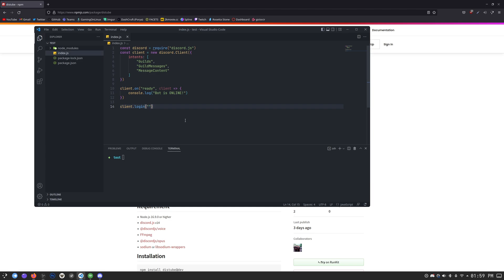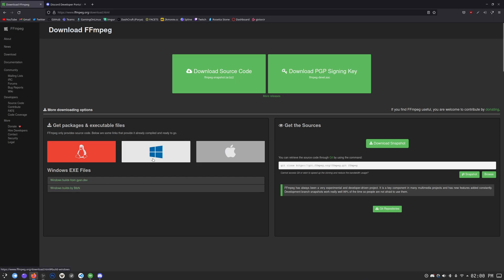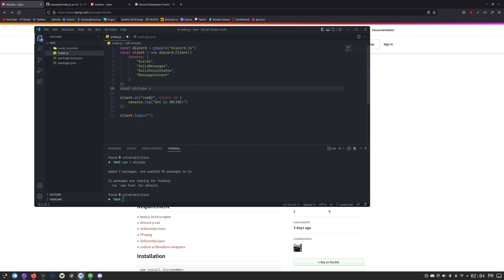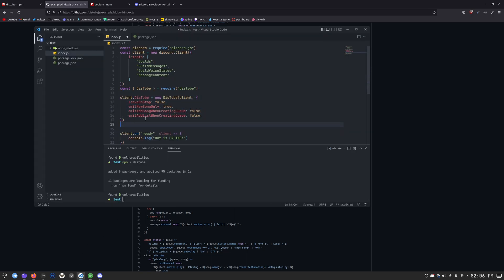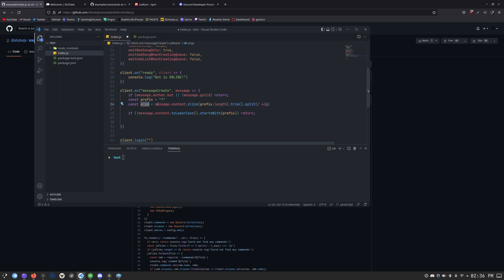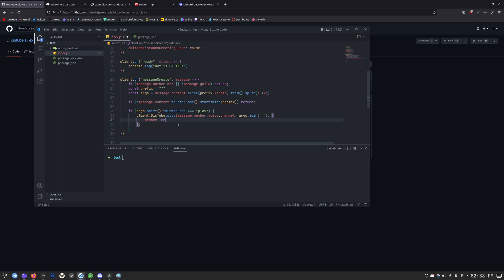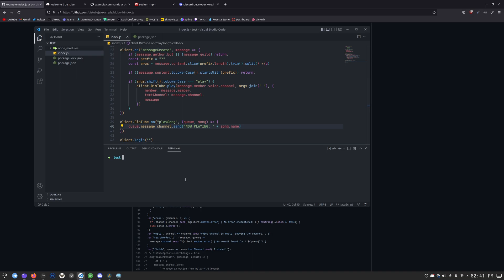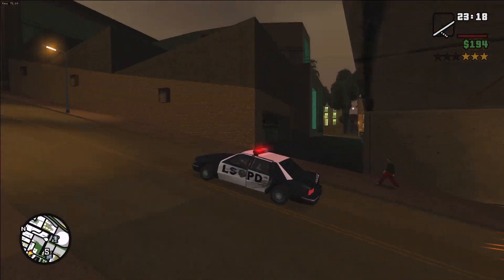[NEW] MAKE YOUR OWN DISCORD.JS v14 MUSIC BOT!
► MAKE YOUR OWN DISCORD.JS v14 MUSIC BOT!

🔗 Links:
Thanks to DisTube! skick1234, you are amazing.